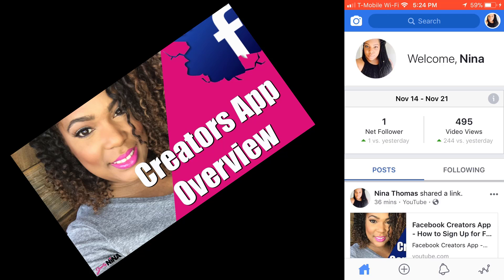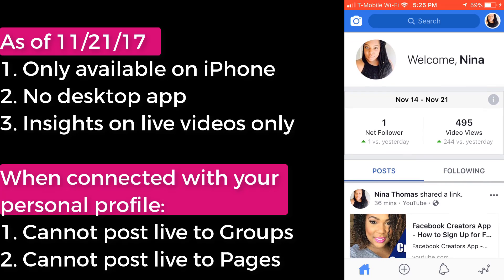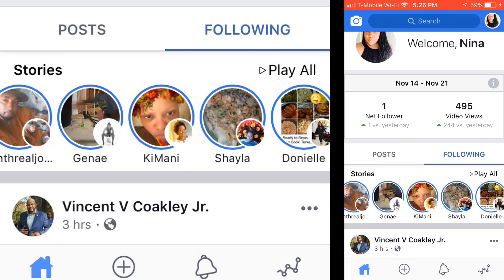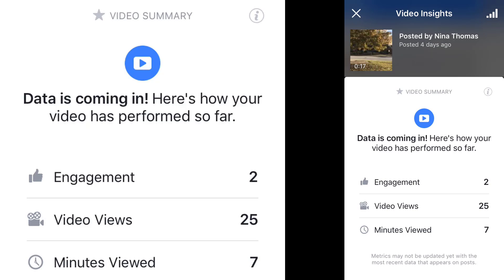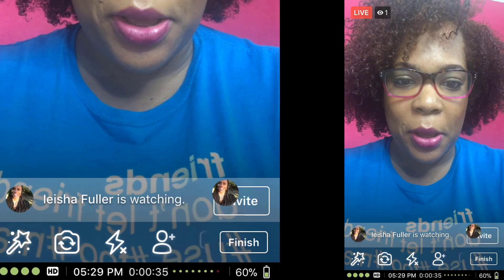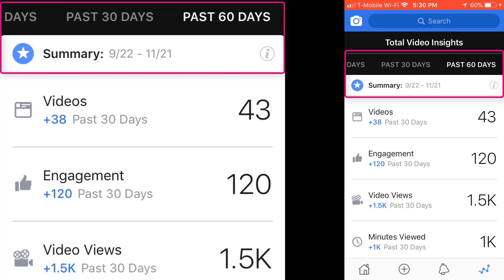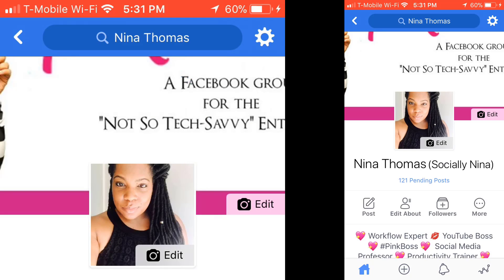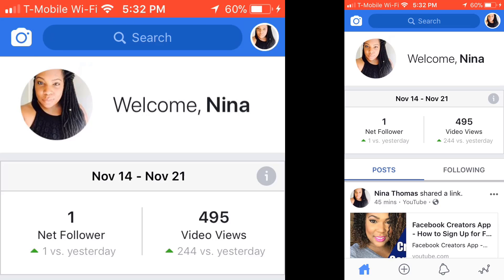Facebook Creators App Overview - How to Use Facebook Creators App | 2 of 5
Facebook Creators App Overview   How to Use Facebook Creators App

Facebook Creators App - How to Sign Up for Facebook Creators Community (Facebook Mentions)

Facebook Creators Community Tip:
Change your Facebook Page profile to "Video Creator"

Facebook Creator is the new Facebook Mentions

Facebook Creator App Tutorial: Coming Soon

“Socially Nina” Thomas is an entrepreneurial marketing influencer and the CEO and founder of LearnedIt.online, an online training hub for small businesses, and the “not-so-tech-savvy” entrepreneur.
Nina gained notoriety in the early 2000s after leveraging two decades in Information Technology, Project Management and Business Analysis into an entrepreneurial resource focused on training.
She is the creator of Pink Boss Club (founded as Business Masterminds), a Facebook group which has motivated her clients to master video production, business workflows, business marketing campaigns and social media content management.
In Fall 2017, Nina founded LearnedIT.online as a tool to teach entrepreneurs, small businesses and their staffs 21st century digital tools, from business marketing and content creation to graphic design and website development.
Nina is a California-born Southern social butterfly, workflow expert, master trainer and of course, a lover of all things techy. Her tribe of passionate entrepreneurs live by four mantras: Unstoppable. Authentic. Unapologetic. Conqueror.
Nina believes in exposing youth to information technology at a young age, while also teaching safe practices on social media.
Nina is also the co-host of “Girl Please!,” a weekly podcast dedicated to women’s health, hair and heart.
Nina frequently speaks at conferences such as PeriCON, Soulful Sales, and more.
In her free time, Nina can be found around Atlanta snapping photos, one of her hobbies, and walking Princess, her spoiled Deer-Faced Chihuahua who owns her own Facebook profile.
Ready to work with me? Schedule a 20 minute strategy session to see if we’re a good fit!